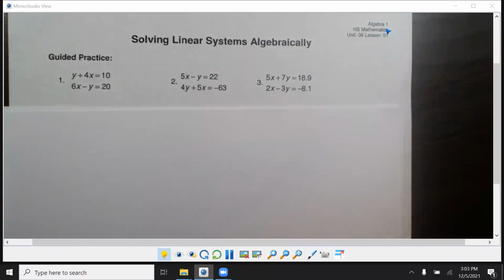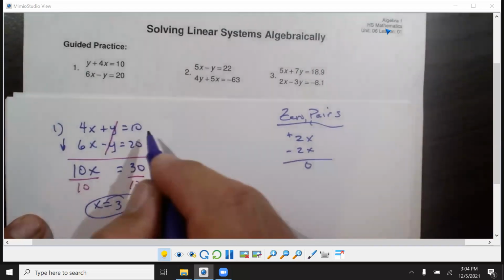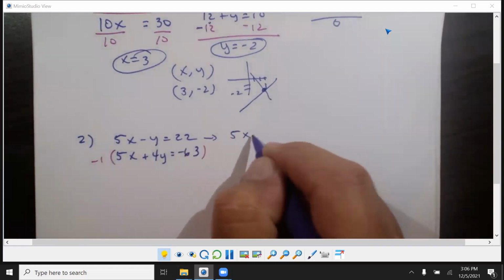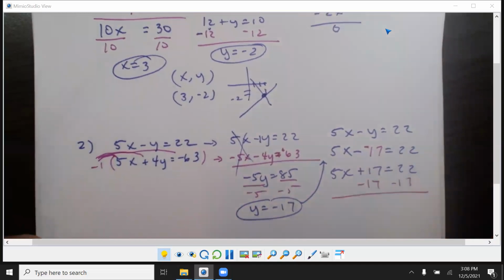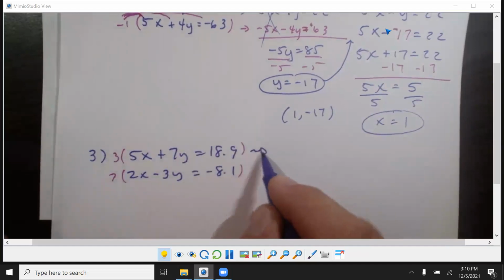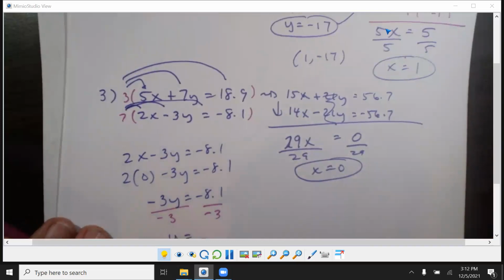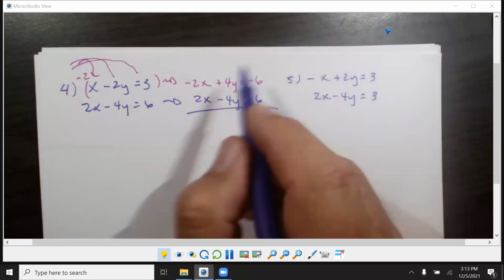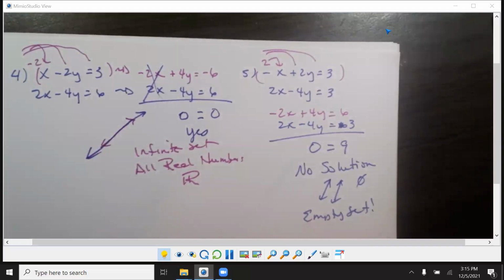Systems of Linear Equations - Elimination method Lecture